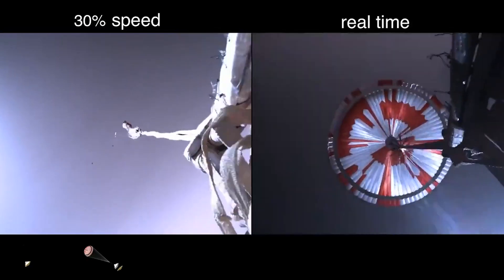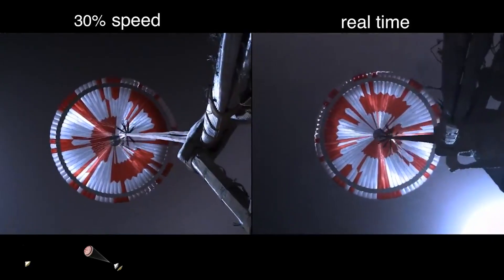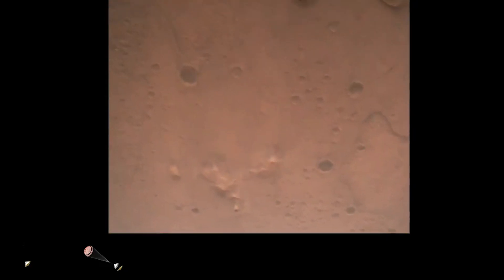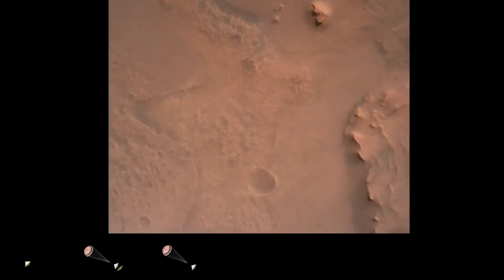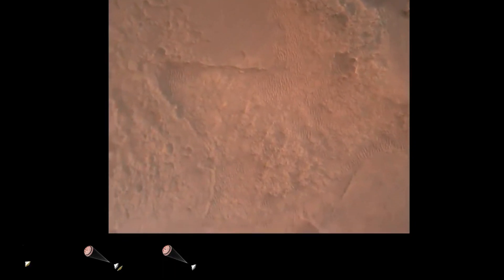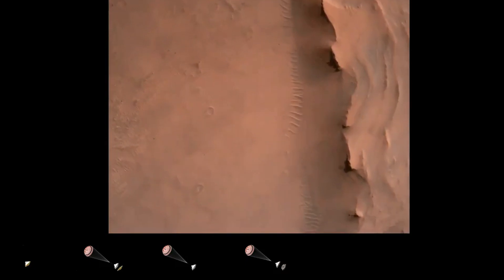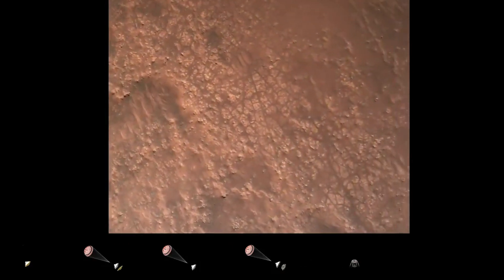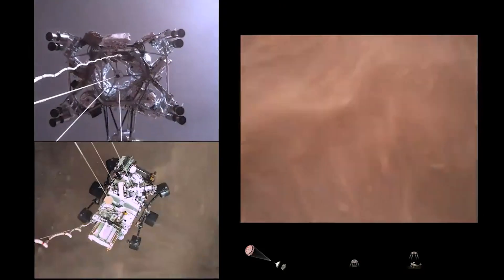ATTERRISSAGE du ROVER PERSEVERANCE sur Mars EN VIDÉO (NASA) Math'Instant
Voici les Vidéos de l'atterrissage du Rover Perseverance de JPL (NASA) qui a atterri le 18 Février sur Mars !

Après avoir décollé avec succès le jeudi 30 Juillet 2020 en Atlas V de ULA, la sonde Mars 2020 a  poséle rover Perseverance  ayant à son bord l'hélicoptère Ingenuity sur Mars, au coeur du cratère Jezero le 18 Février.  Une Collaboration étroite entre la JPL (Jet Propulsion Laboratory) de la NASA,  la France (CNES) ainsi que d'universitaires Européens & Américains.

Chapitres :
00:00 - Entrée dans l'atmosphère réalisée
00:12 - Déploiement des Parachutes Disk Gap Band
00:31 - Séparation du Bouclier Thermique en Pica
01:18 - Vélocité 100m/s
01:50 - TRN Ok
02:05 - Séparation de l'étage de Descente
02:50 - SkyCrane
03:09 - Rover posé

📚 LIVRES SUR TESLA, SPACEX ET ELON 📚
1.  Elon Musk: Tesla, Paypal, SpaceX : l'entrepreneur qui va changer le monde
Le Livre Audio Offert (0€) Avec Audible

2.  La révolution Tesla: Comment Elon Musk nous fait basculer dans le monde de l'après-pétrole